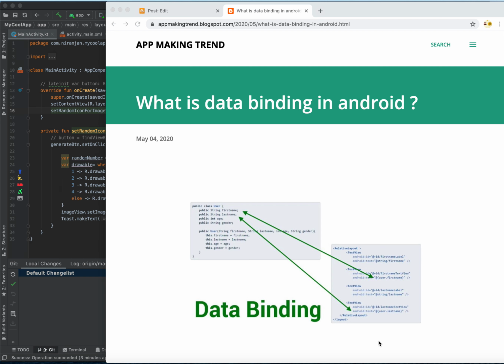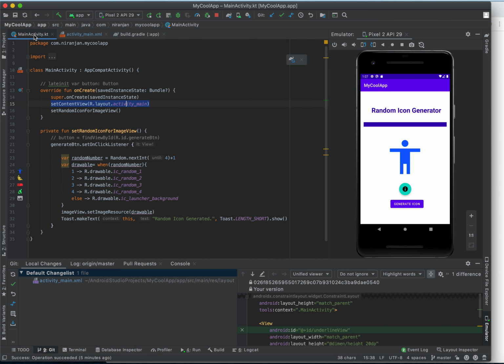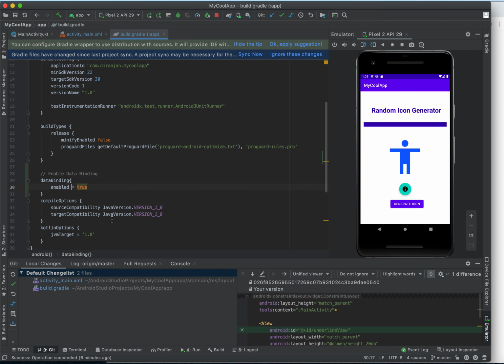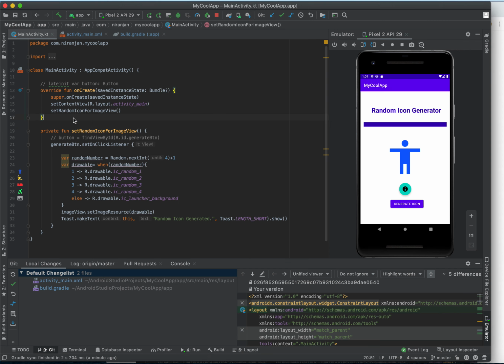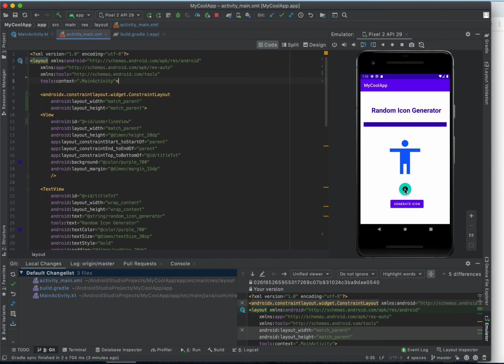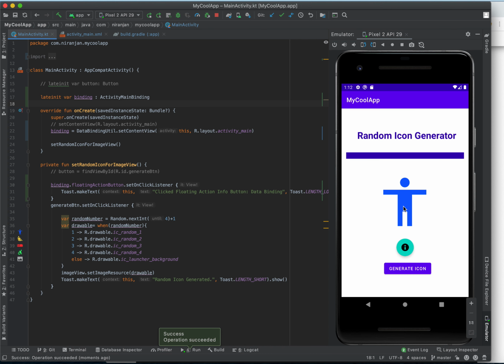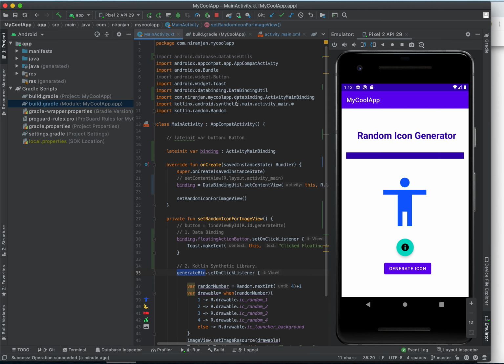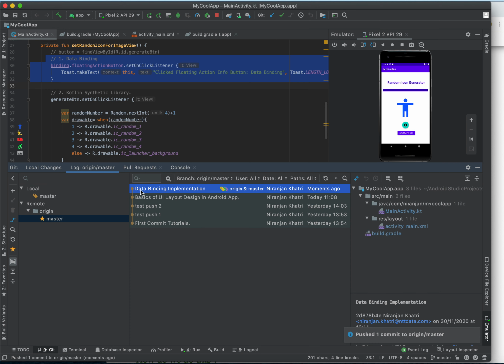Data Binding For Views in Android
Here we learn about Data Binding in Android and we also learn how to integrate Data Binding in our personal Project.